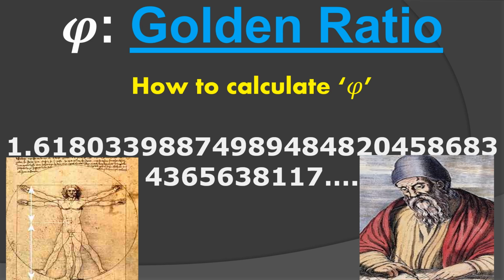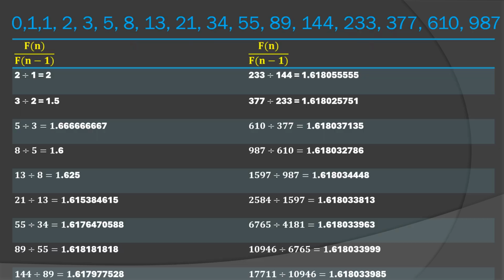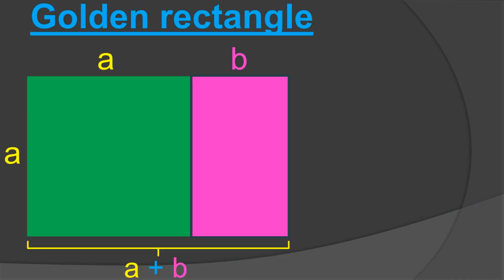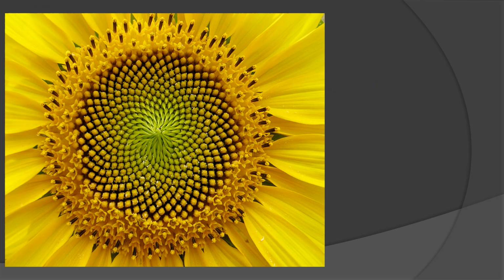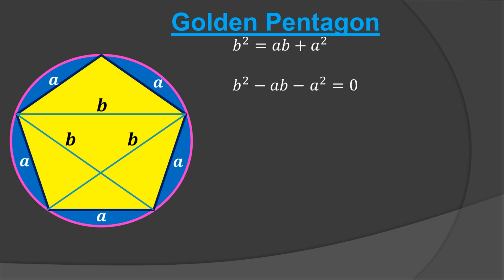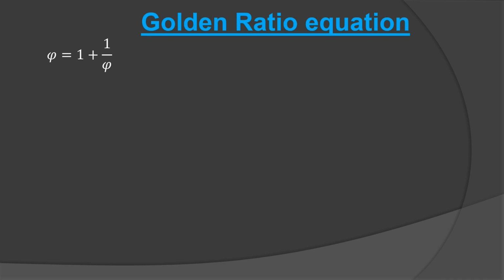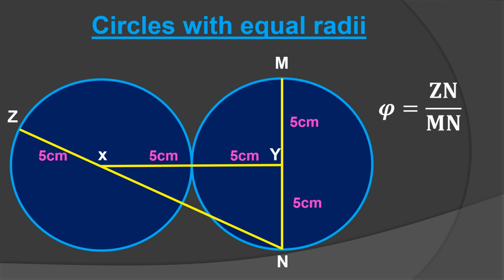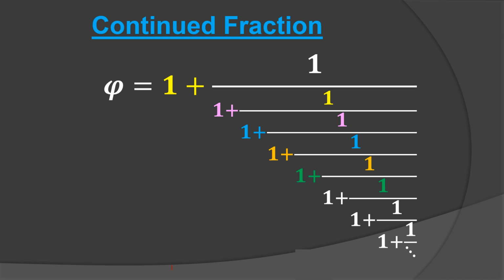GOLDEN RATIO '𝜑'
This is a video on various  ways to calculate the Golden Ratio , ‘𝜑’.
We calculate ‘𝜑’, using the Fibonacci sequence way, Lucas number, Golden rectangle, Golden pentagon, Two circles with equal radii, and Continued fraction.